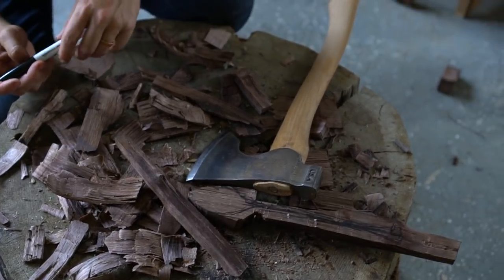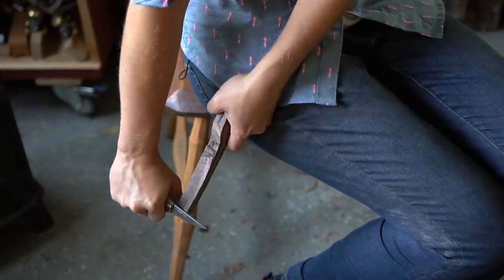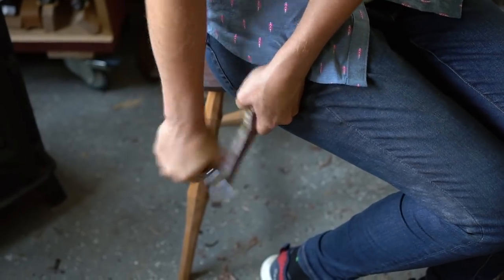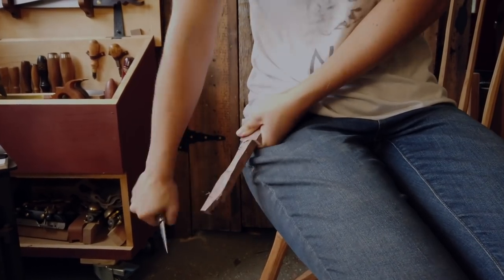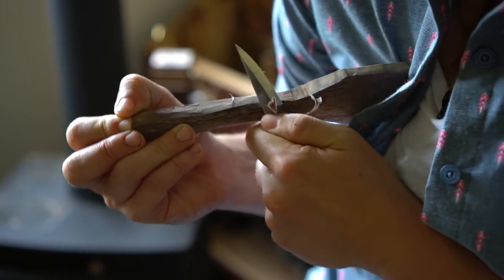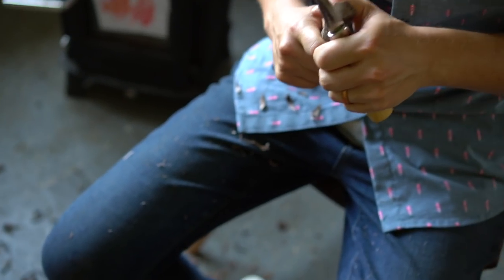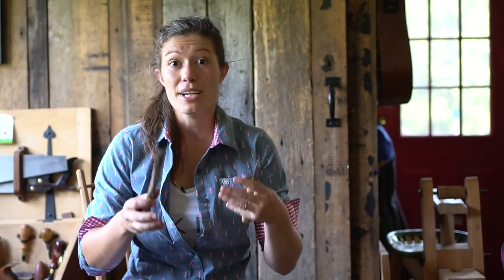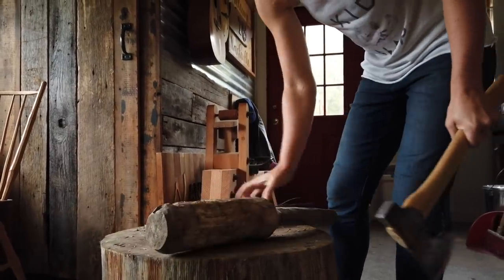The 5 Knife Grips Essential for Spoon Carving: Safe and Efficient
Learn to SAFELY carve safely, ANYWHERE, on the CHEAP!

Running a woodworking school for 3 years, I got asked how to get started woodworking, how to do woodworking without a shop, and how to carve wood without breaking the bank, and I loved directing folks to spoon carving. I found a piece of walnut firewood at my friend, woodworking craftsman and windsor chair maker, Greg Pennington's house, and decided to turn his firewood into treasure, a handmade spoon. Using an axe and a knife, I carved him a hand made kitchen utensil in the form of a butter (or nutella) paddle. While I was at it, I carved a whole bunch more spoons too. I love spoon carving because it's a great way to learn SO much about woodworking even without a woodworking workshop, a whole shop full of woodworking tools, or a whole lot of time. Carving green wood with an axe and sloyd knife is not nearly as intimidating as it seems, especially after a little practice, and wood carving is definitely oddly satisfying! Carving is one element of primitive living and bushcraft skills that you can take anywhere. Carving green wood makes for a very relaxing afternoon, the sounds of the axe and knife can be really hypnotic. Get your own daily woodworking asmr by learning to carve! Spoon Carving is a great easy woodworking gift, easy woodworking product to sell, or weekend diy project!

Check out my spoon carving series and get some carving tips and tricks for beginners and learn how to sharpen carving tools.

the Mora Knife is under $25!
I'm Anne of All Trades. In NASHVILLE, I have a woodworking, blacksmithing and fabrication shop, a selection of furry friends, and an organic farm. Whether you've got the knowledge, tools, time or space to do the things you've always wanted to do, everything is "figureoutable." I became "Anne of All Trades" out of necessity. With no background in farming or making things, I wanted to learn to raise my own food, fix things when they break, and build the things I need. 8 years ago I got my first pet, planted my first seed and picked up my first tool.